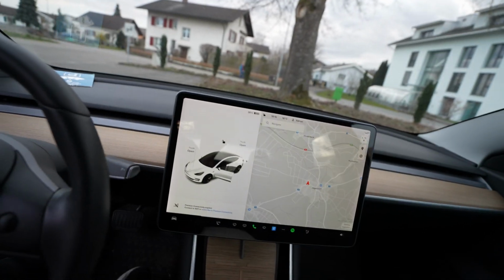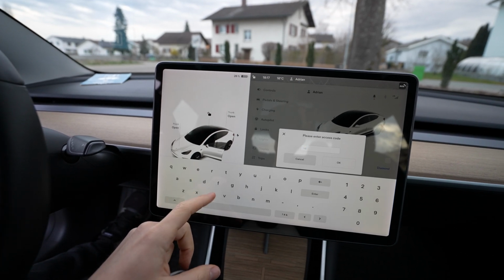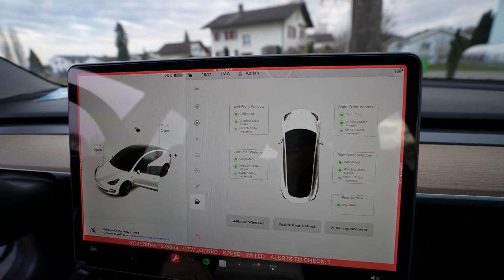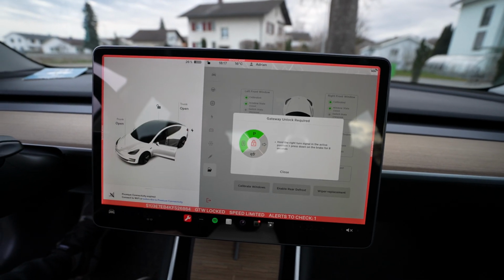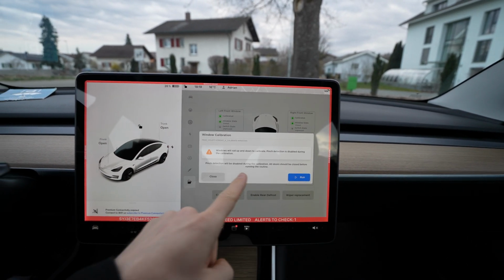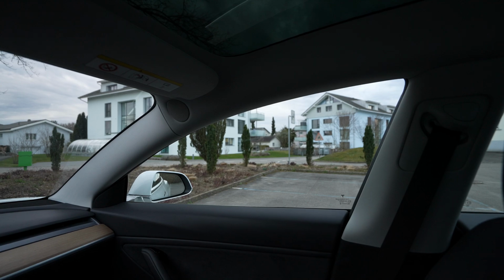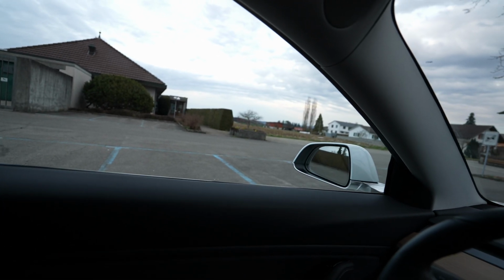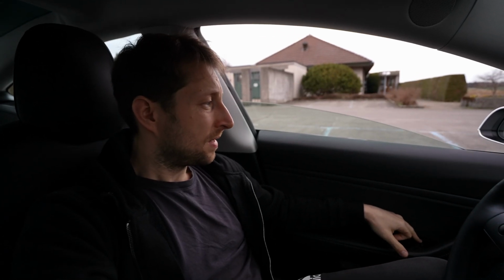Solving TESLA Window Issues | Tips for Calibrating Manually and Automatically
Are you a TESLA owner or enthusiast looking to get the most out of your car's windows? Do you want to ensure that your windows are operating as smoothly and quietly as possible? If so, you may need to calibrate them to achieve optimal performance.

In this comprehensive video guide, we'll show you everything you need to know about calibrating your TESLA windows. We'll cover both manual and automatic calibration methods, walking you through the step-by-step process for each. You'll learn how to adjust the sensors to ensure that your windows are detecting obstacles correctly, as well as how to reset the control module to ensure that your windows are closing properly.

But we won't stop there. We'll also share tips and tricks for maintaining and upgrading your TESLA windows to achieve even better performance. From cleaning the tracks and mechanisms to upgrading to higher-quality window tinting, we'll cover a range of techniques to help you get the most out of your windows.

With our expert guidance, you'll be able to master your TESLA windows and take your driving experience to the next level. Whether you're dealing with stubborn windows that won't close, or just want to improve the overall performance of your TESLA, this ultimate calibration guide is a must-watch for any TESLA owner or enthusiast. So, buckle up, and get ready to learn everything you need to know about TESLA window calibration!